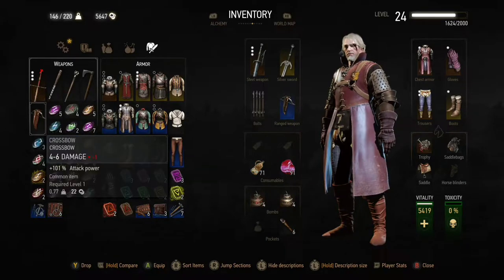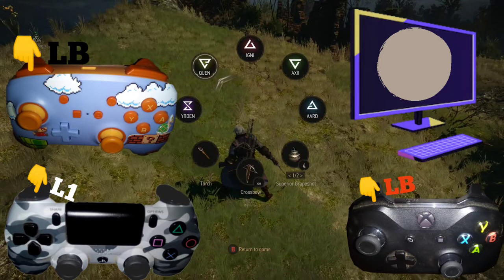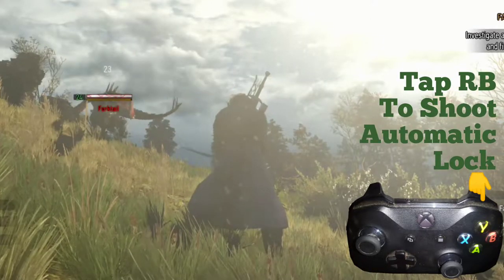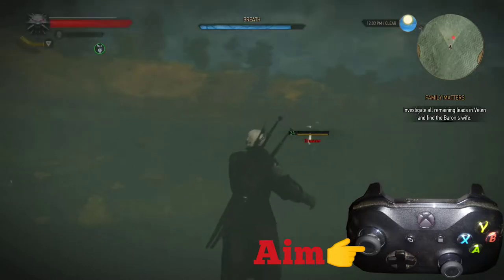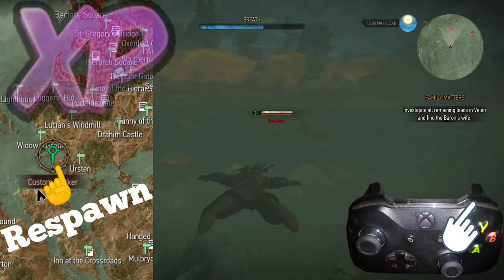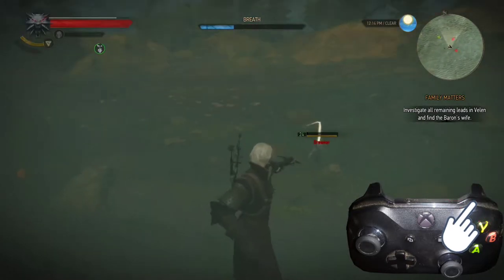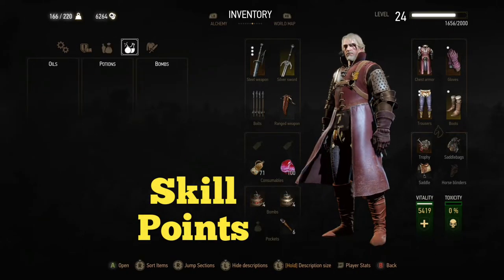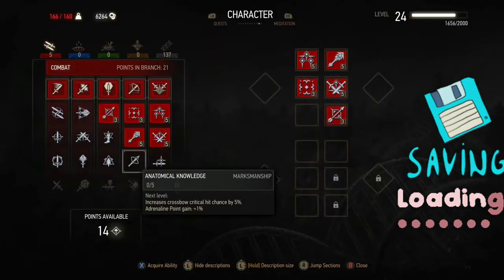Witcher 3 crossbow how to use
(Witcher 3)
(crossbow tips)
(witcher 3 how to use crossbow xbox)
(witcher 3 use crossbow Nintendo switch, Xbox One and ps4)
(witcher 3 crossbow not working)